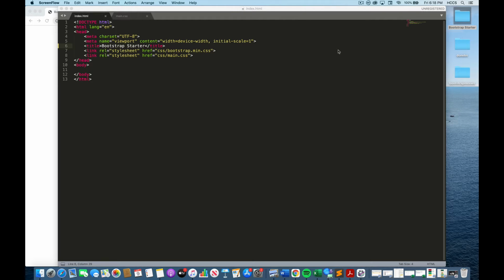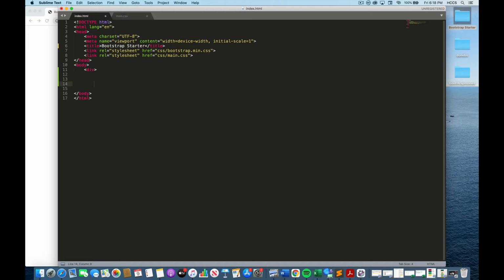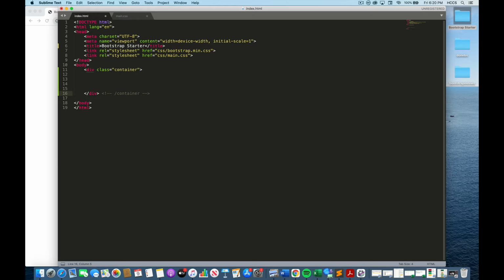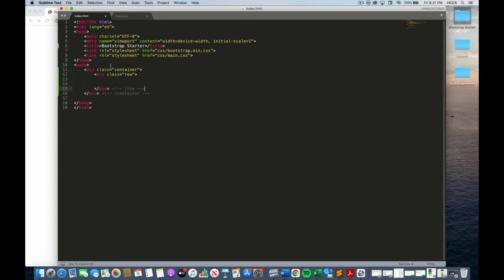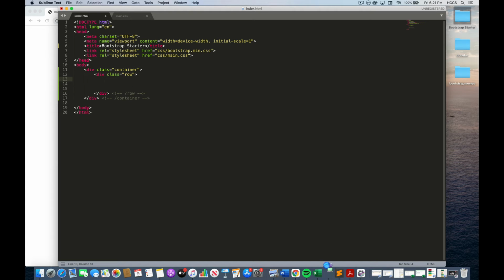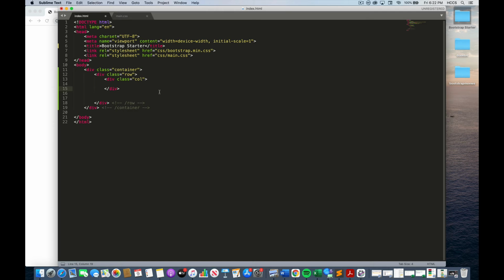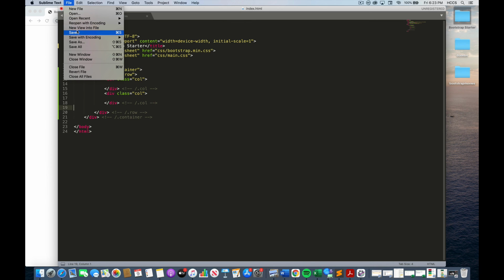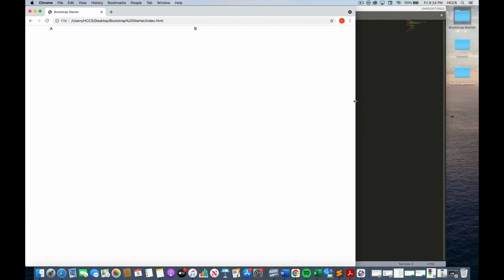Web Design 2 Bootstrap Containers